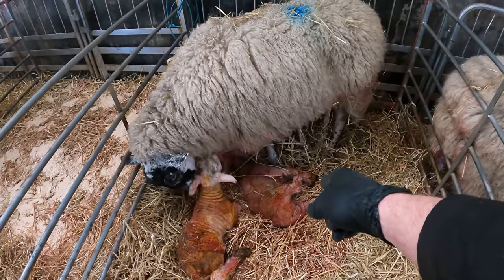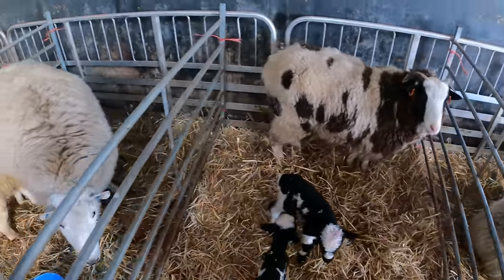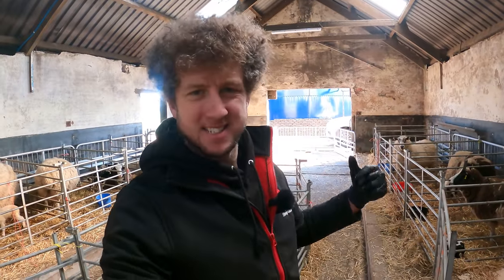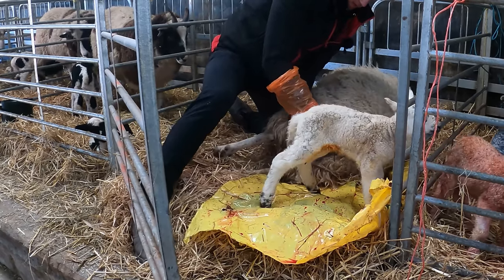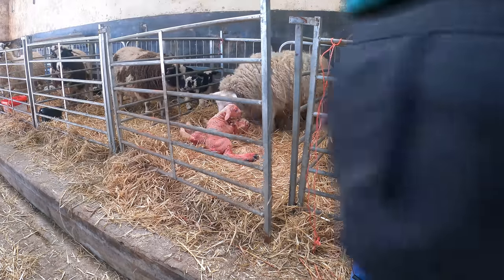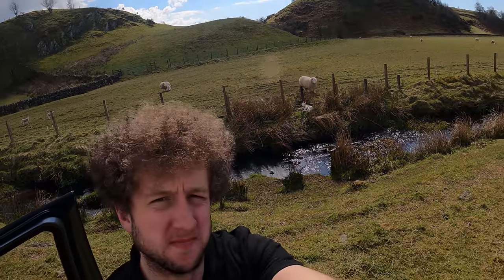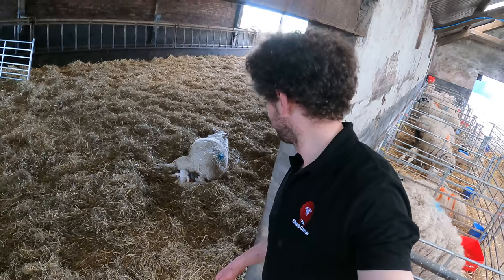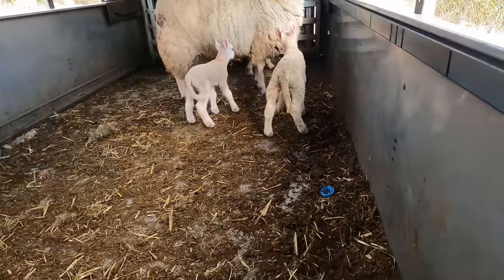HAPPY ENDINGS *GUARANTEED | Vlog 18 - Lambing 2021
* Not always Guaranteed.    Update on our hung lamb from vlog 16 plus more lambing footage!

- EDUCATIONAL CONTENT including podcasts and Zoom chats focusing on keeping sheep and getting started in farming. Mainly applicable to UK and Ireland residents but all welcome.

Become a SHEEPFAN to get access to perks as well as supporting Lizzy and I on our farming adventure.

Any other questions just ask.

Thanks Sheep fans!

ABOUT ME